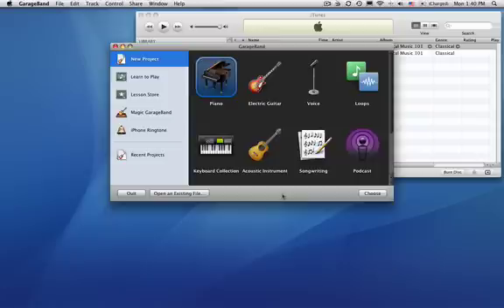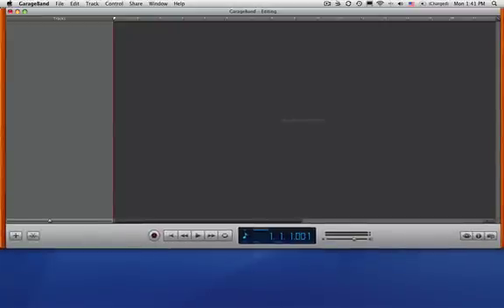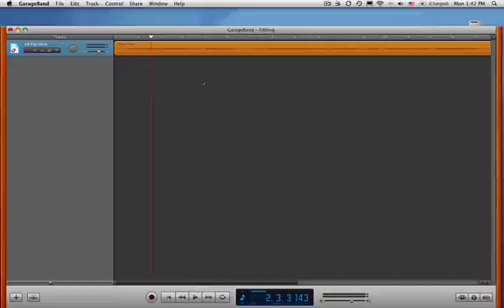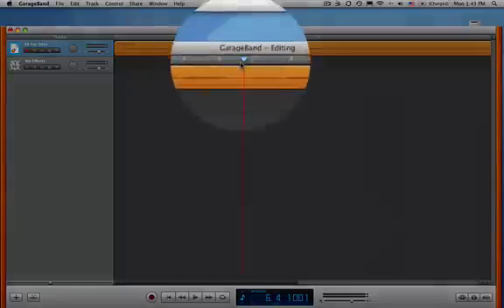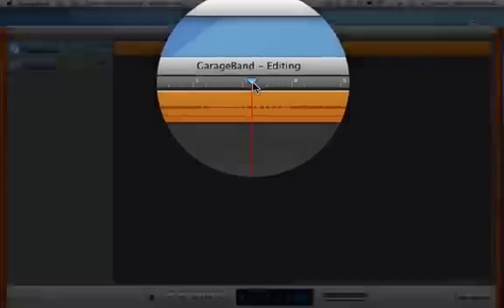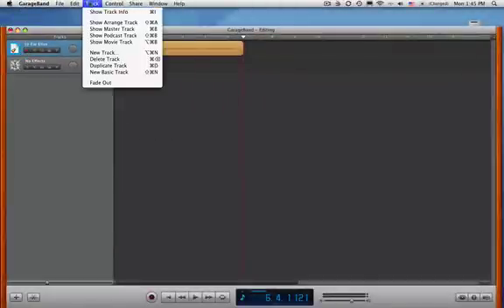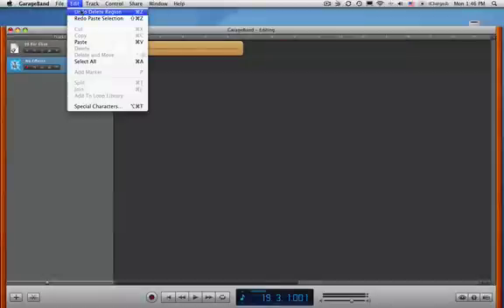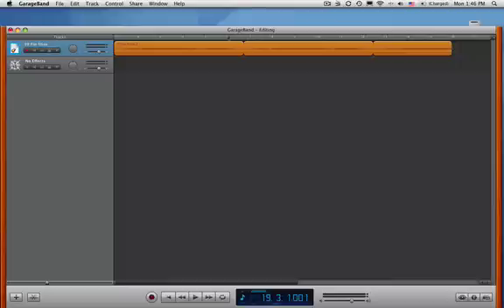GarageBand Tutorial 1: Edit an Audio File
In this lesson, you will open a new GarageBand file, modify settings, then name and save the project. You will import a song from your iTunes library and place the cursor at desired locations for editing. You will split, copy, paste, delete, move, and loop regions.